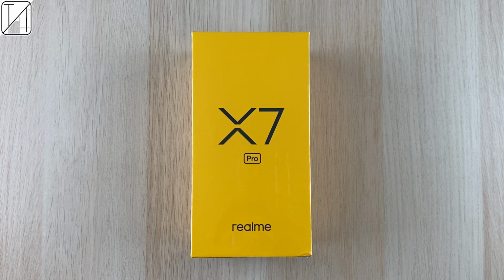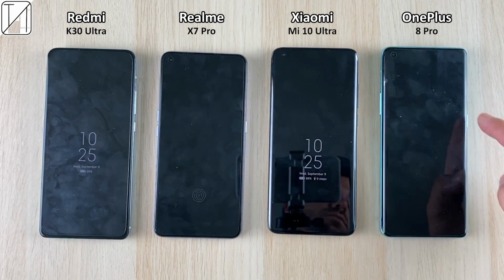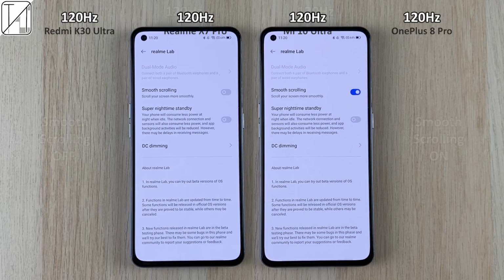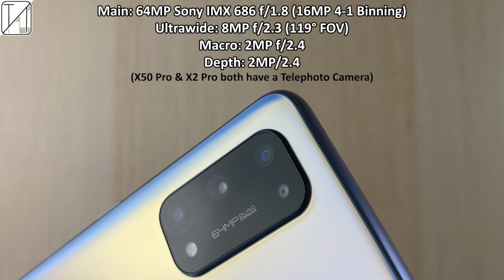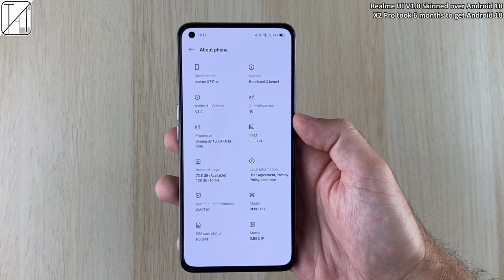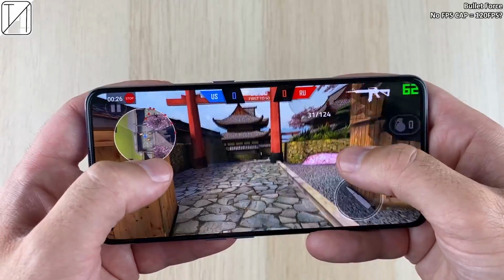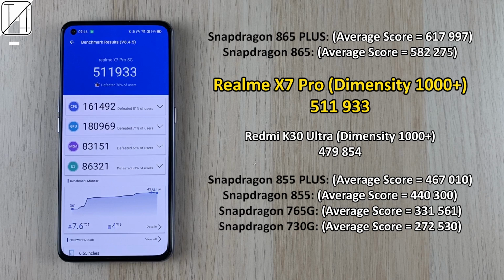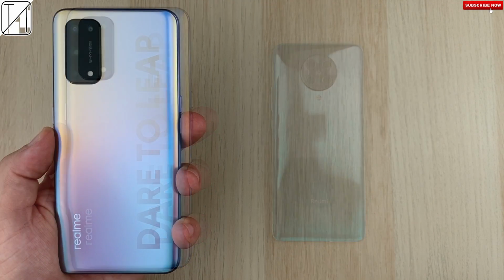Realme X7 Pro UNBOXING and DETAILED REVIEW - One GIANT LEAP For Budget Smartphones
[CRUSHING the POCO X3 NFC]  - X7 Pro Review: Design, Display, 120Hz vs 60Hz Test (Slow-mo), 120FPS Gaming Test with FPS Counter, Software, Speaker Test, AnTuTu Benchmark & Geekbench 5 Run, Camera Photo & Video Test (Mic Test), and Comparisons against the competition - This is my Unboxing and Review of the Realme X7 Pro!

00:00 - Unboxing & Price
00:40 - Design & Build (Compared to Competitors)
01:59 - Display (120Hz vs 60Hz vs Competition Refresh Rates)
04:31 - Fingerprint & Face Unlock vs other Phones
05:05 - Camera Specs & Picture and Video Samples Including MIC Test
07:07 - Software overview
08:39 - Hardware, Speakers & Gaming
10:13 - AnTuTu v8.4.5 Benchmark Run (Compared to ALL Chipsets)
11:17 - Geekbench v5.2 Benchmark Run (Compared to ALL Chipsets)
11:55 - Final Verdict